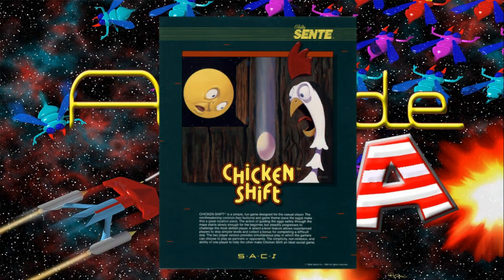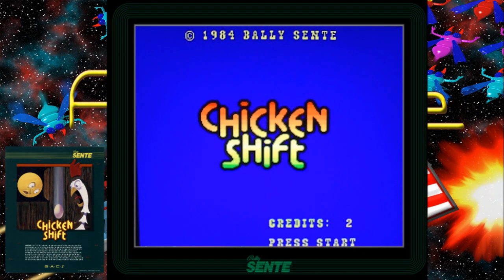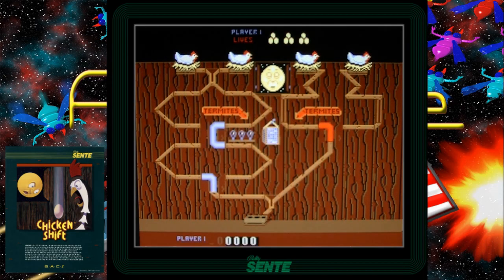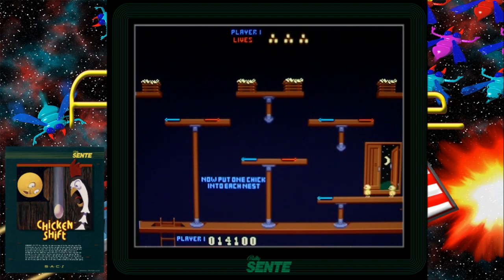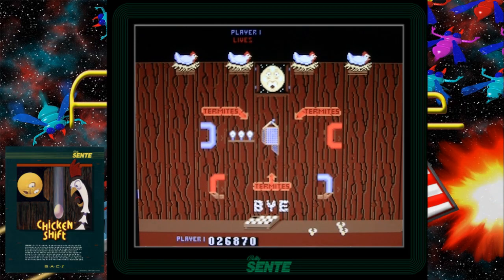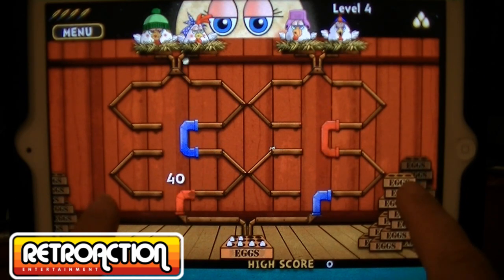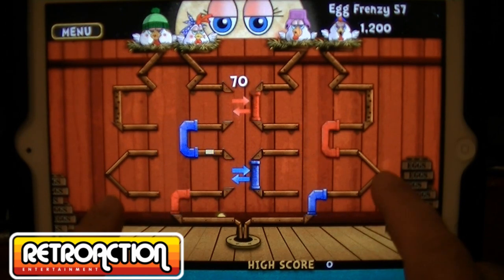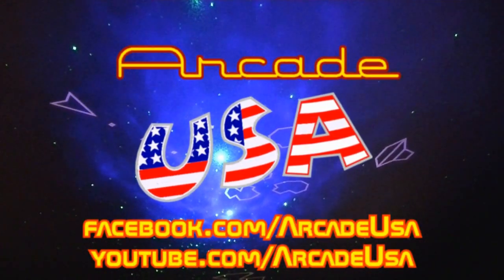Arcade USA Chicken Shift!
Interesting game from 1984 by Bally Sente! Guide eggs down ramps without missing one!
RetroAction Entertainment Remake for Android and IOS